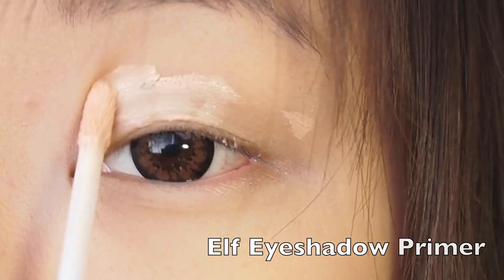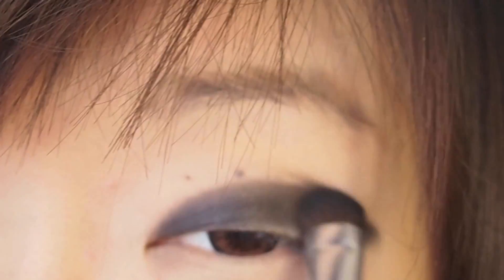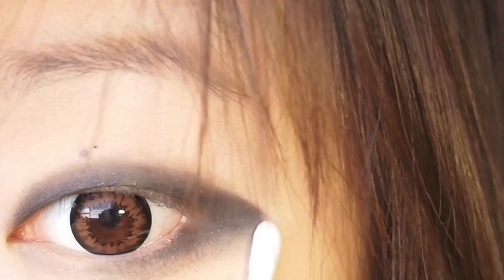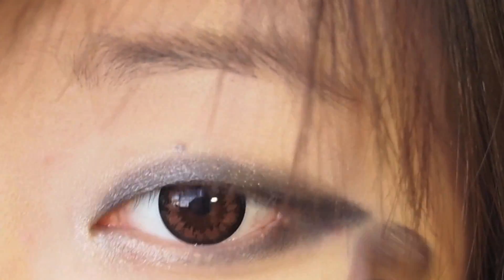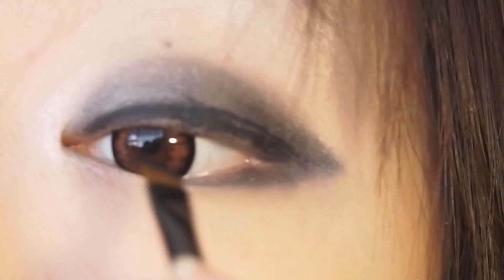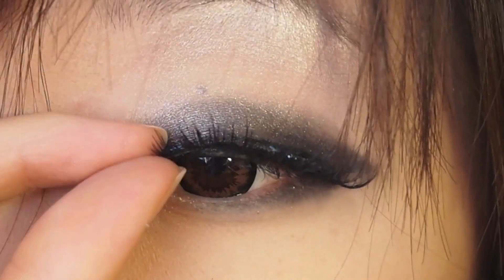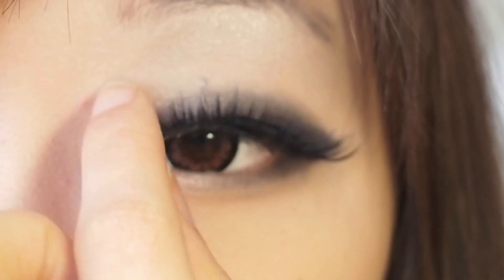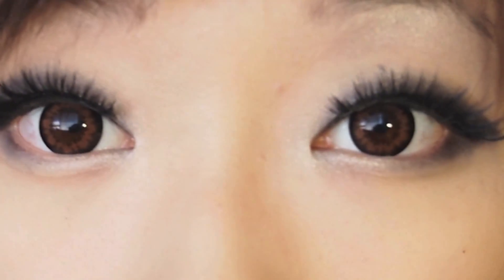Easy Smokey Eyeshadow Tutorial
Finally got my macbook! The Imovie program is so much better than windows movie maker ^__^!

Milkyvoodoo.tumblr.com
Milkyvoodoo (instagram)

Leave any questions in the comment box below. Thanks!